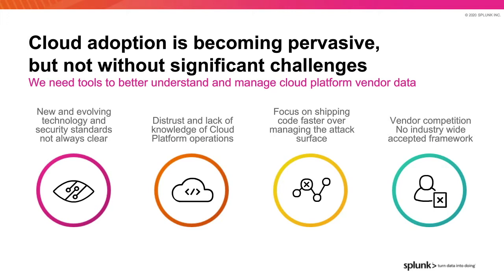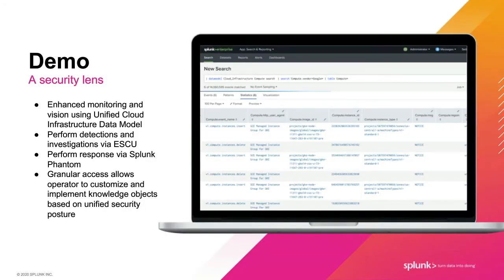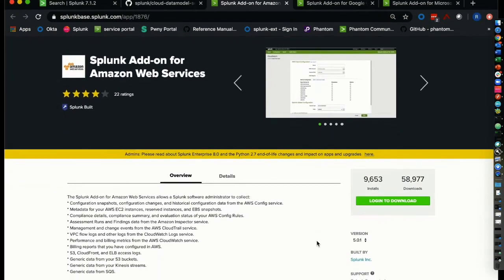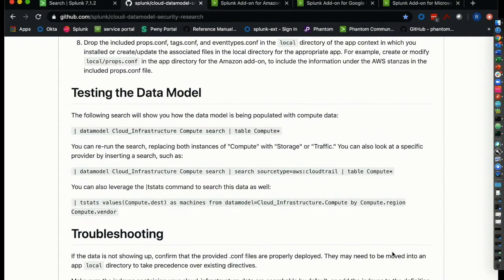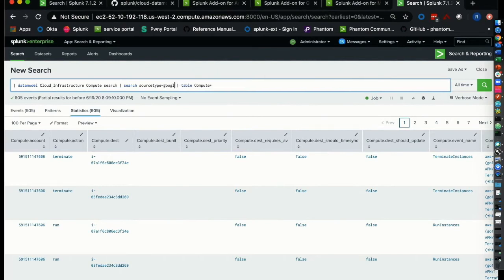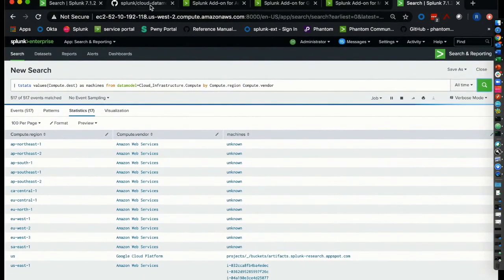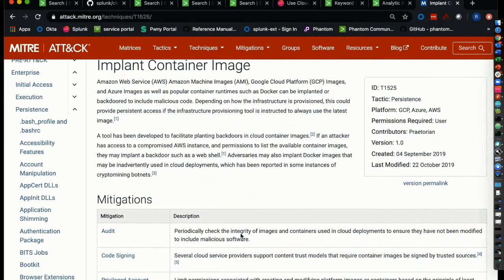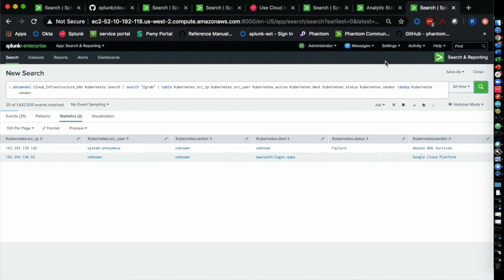Cloud Data Modeling for Security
Tune in to this Tech Talk to learn about normalizing data from different cloud vendors, the difference between perimeter and cloud security posture, and Splunk tools to achieve vendor wide security monitoring, detection and defense. See more follow up resources and sign up for live webinars on our community discussion